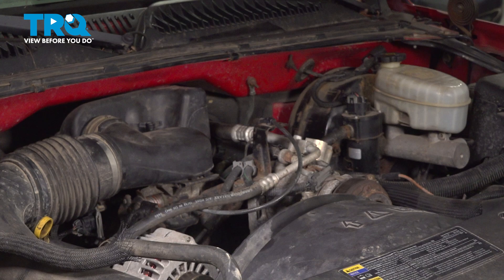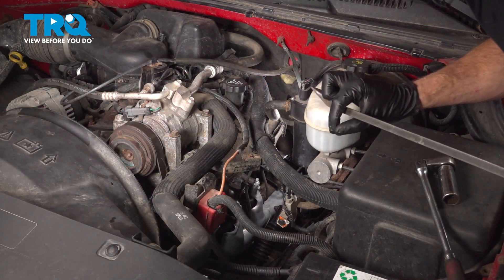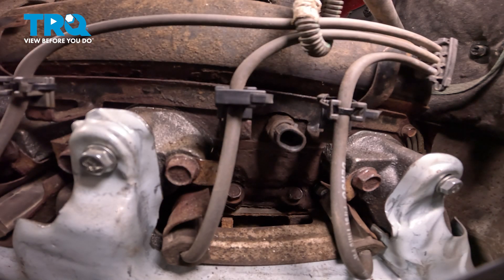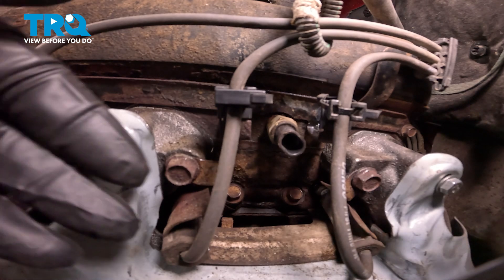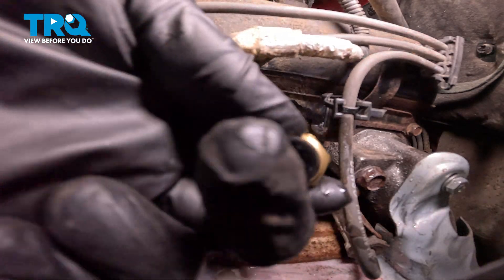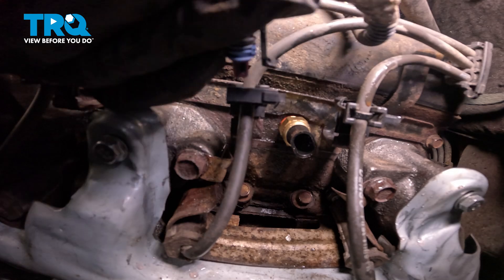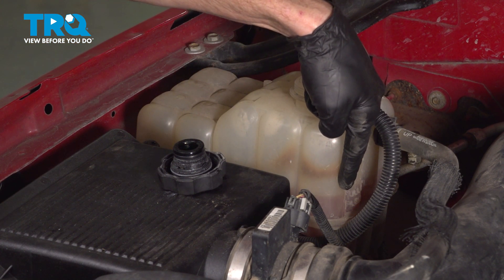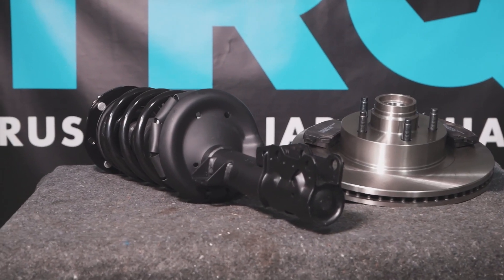How to Replace Coolant Temperature Sensor 1999-2006 Chevrolet Silverado 1500 4.3L V6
This video shows you how to install a new coolant temperature sensor in your 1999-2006 Chevrolet Silverado 1500 4.3L V6. The coolant temperature sensor sends important information to your vehicle’s computer to manage the efficiency and safety of your vehicle’s engine. A failed sensor could cause damage or overheating.

This repair was done on a 2004 Chevrolet Silverado 1500 Base 4.3L Extended Cab Pickup 4-Door RWD Automatic and the process should be similar on the following vehicles:
1999 Chevrolet Silverado 1500
2000 Chevrolet Silverado 1500
2001 Chevrolet Silverado 1500
2002 Chevrolet Silverado 1500
2003 Chevrolet Silverado 1500
2004 Chevrolet Silverado 1500
2005 Chevrolet Silverado 1500
2006 Chevrolet Silverado 1500

Tools you will need:
• 19mm Socket
• Safety Glasses
• Drain Pan